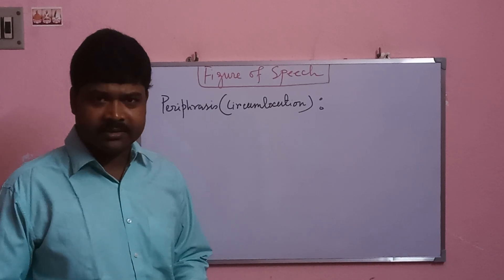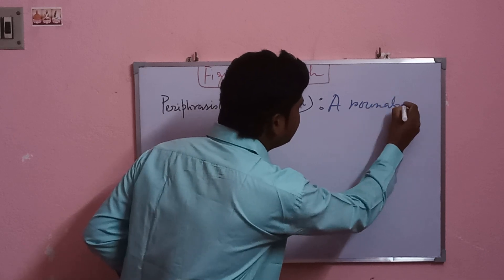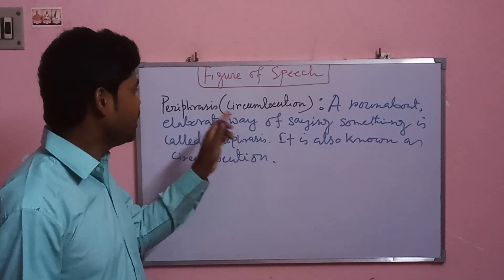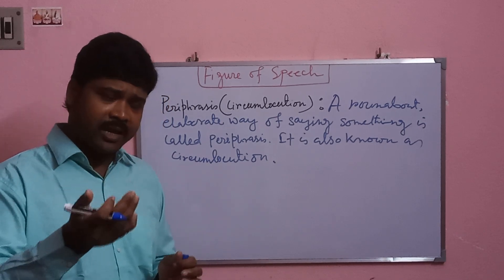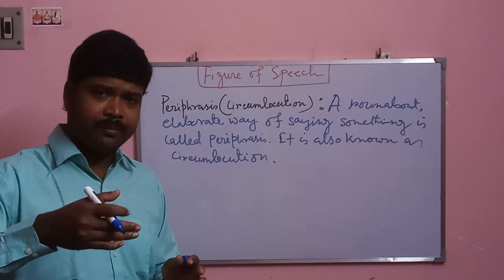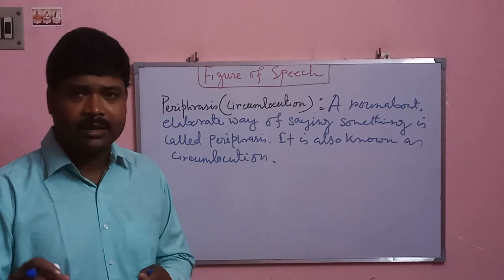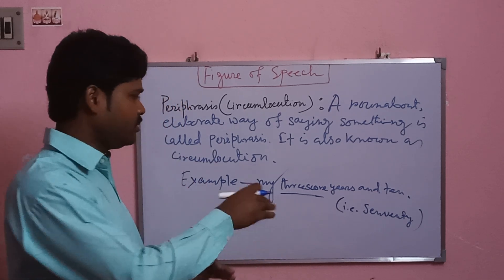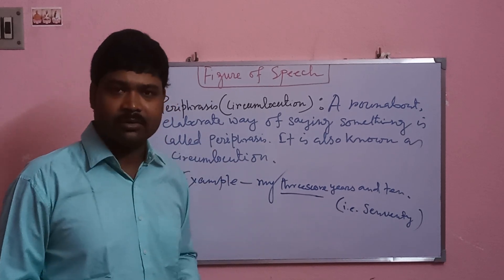Figure of Speech: Periphrasis or Circumlocution||Rhetoric||English Literature